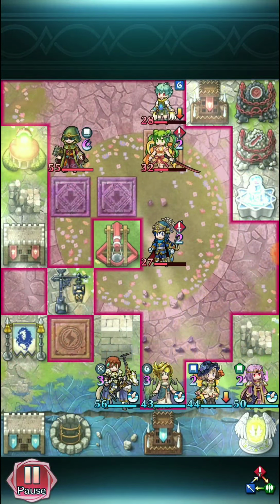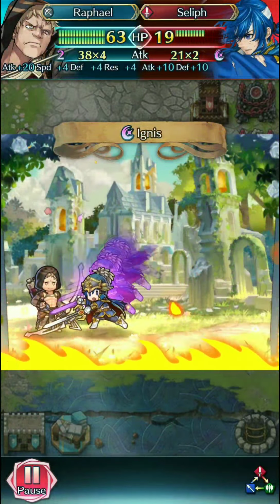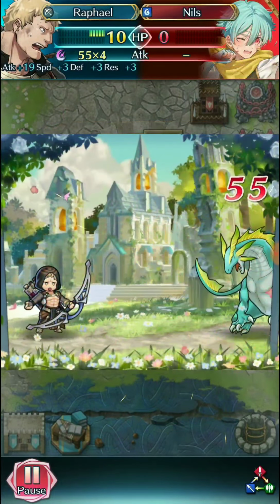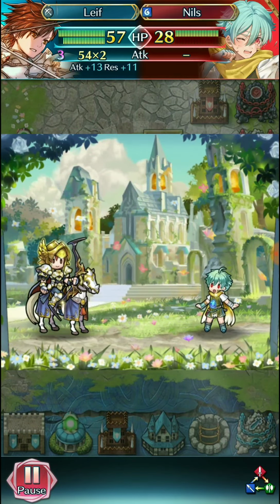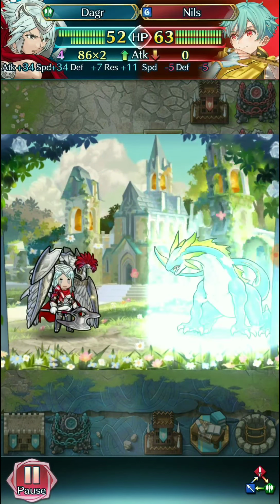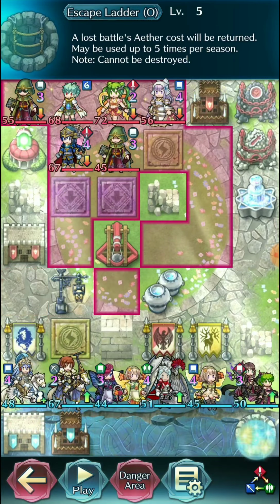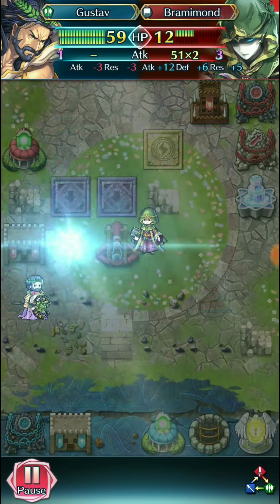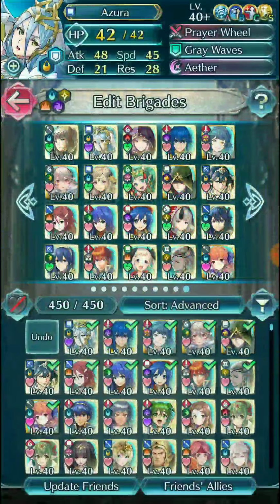Fire Emblem Heroes - AR Replays Season #127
Well at least folks are kinda learning?